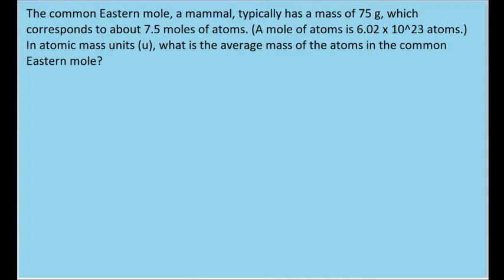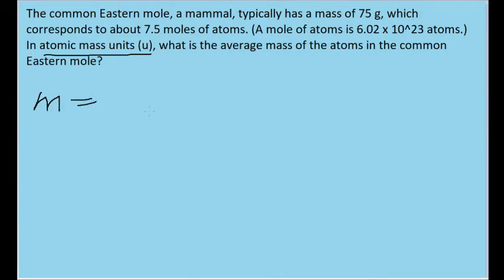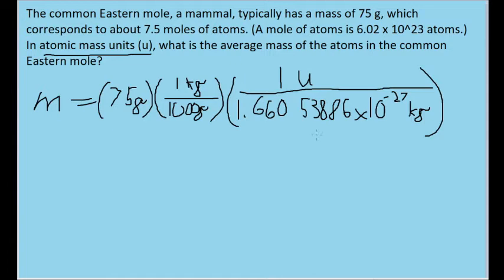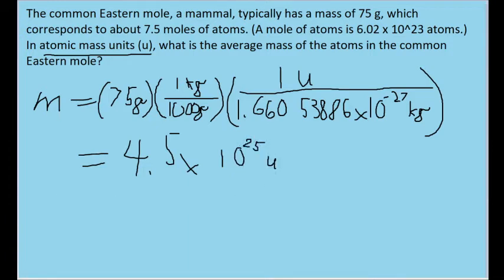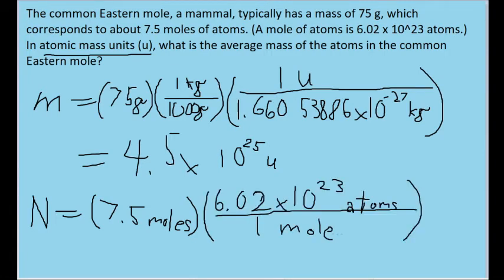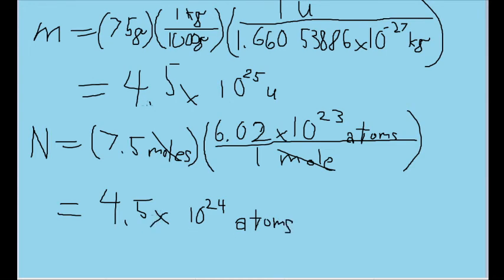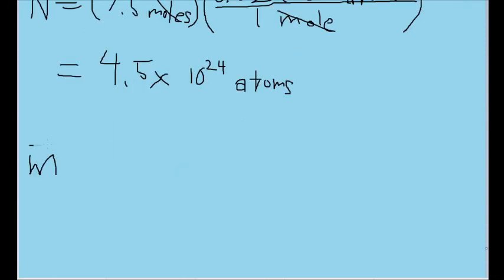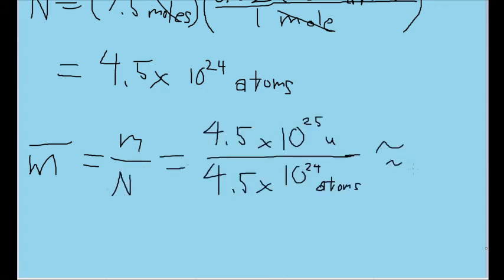The common Eastern mole, a mammal, typically has a mass of 75 g, which corresponds to about 7.5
If there is another problem from this textbook that you would like me to explain, please send me a request through the e-mail given in the channel description.

The common Eastern mole, a mammal, typically has a mass of 75 g, which  corresponds  to  about  7.5  moles  of  atoms. (A  mole  of atoms  is  6.02 x 10^23 atoms.)  In  atomic  mass  units (u), what  is  the average mass of the atoms in the common Eastern mole?